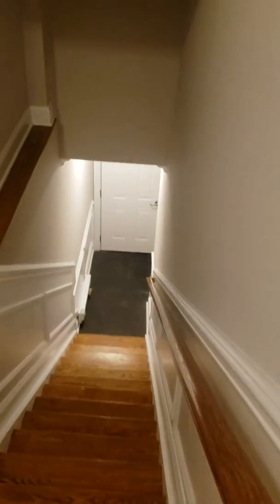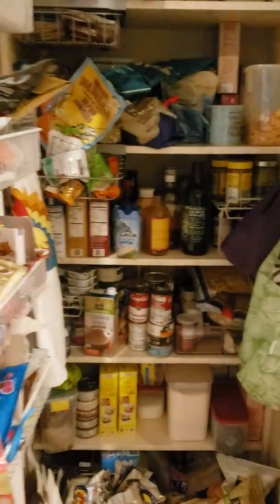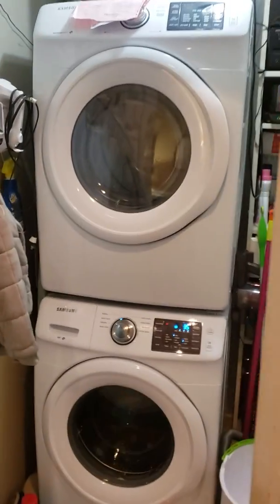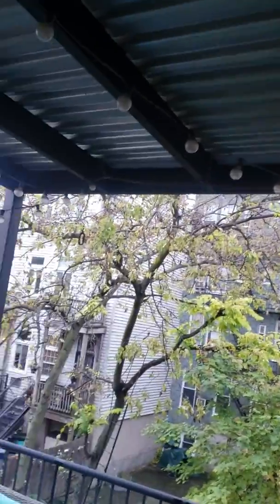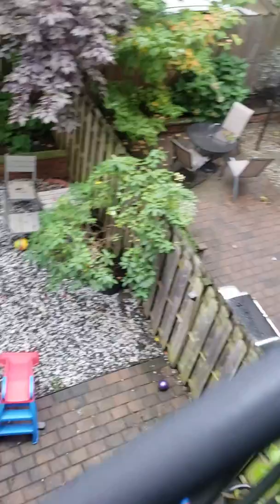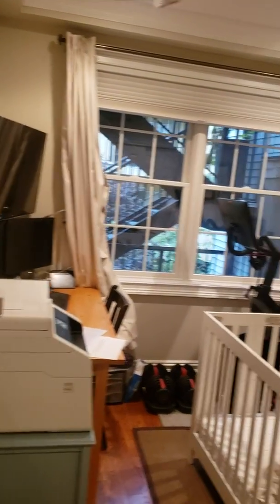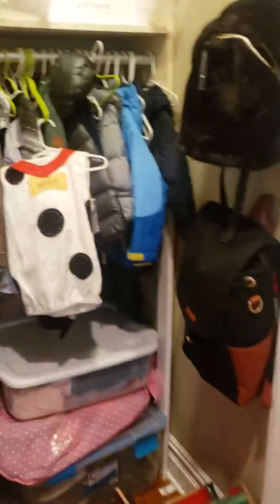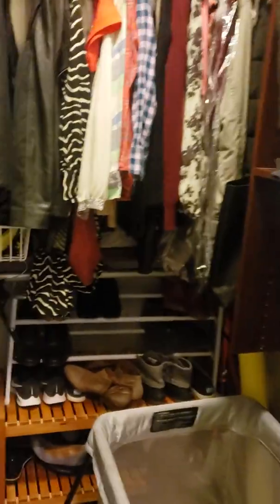Hoboken 3 bedroom